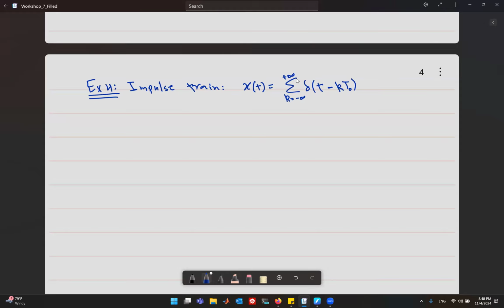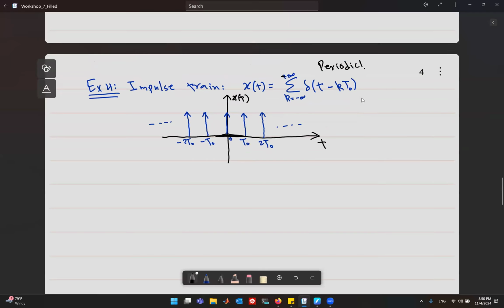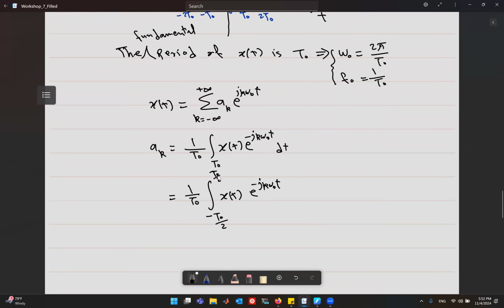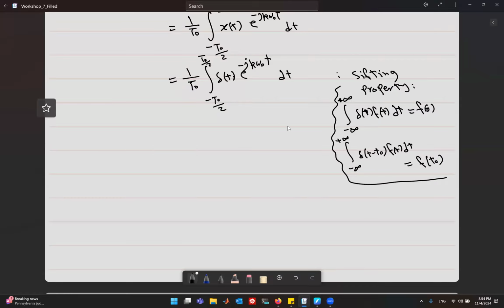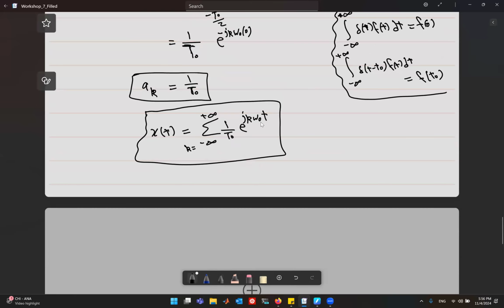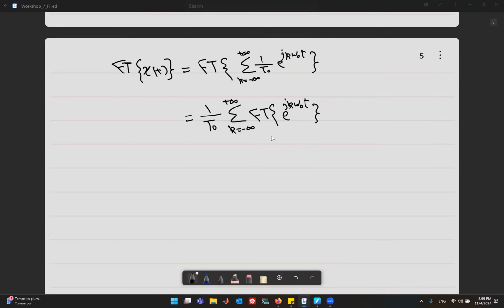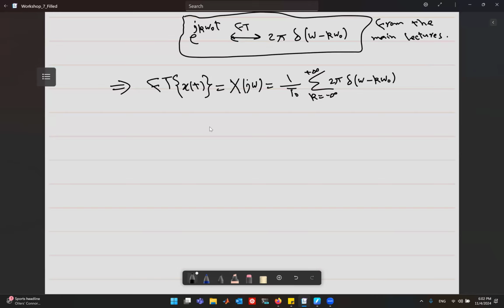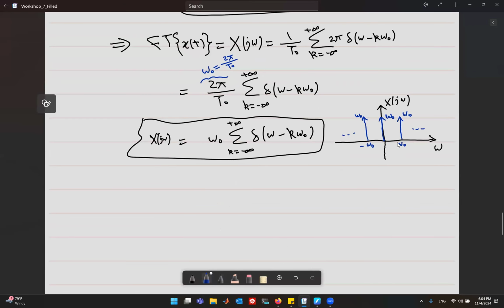9.5 Example 4 for CTFT: Periodic Impulse Train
Can we derive Fourier transforms for periodic signals?  What would the frequency spectrum look like?  Here's the example of an impulse train that is often used for sampling continuous-time signals.